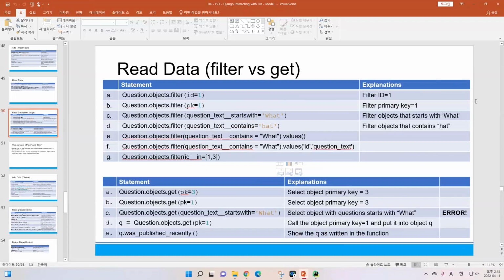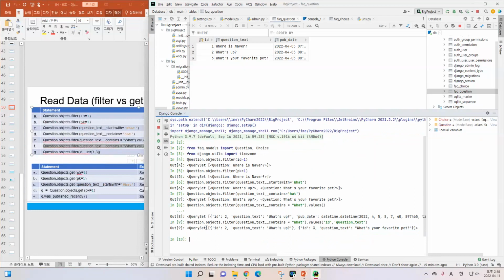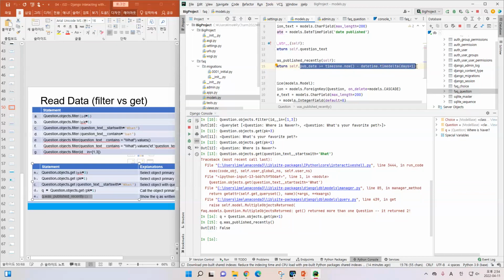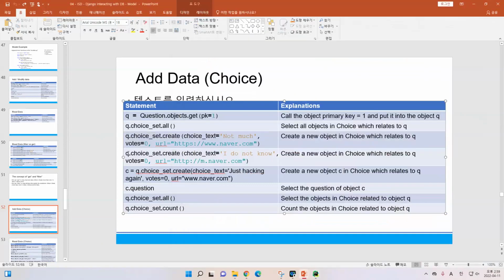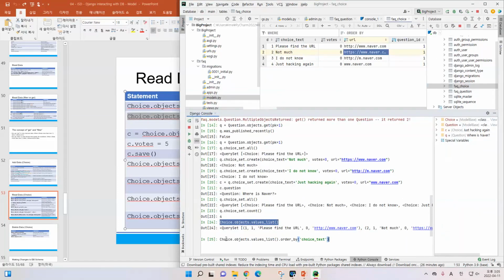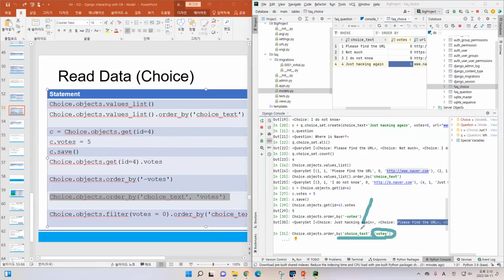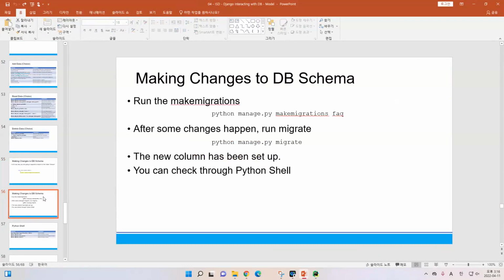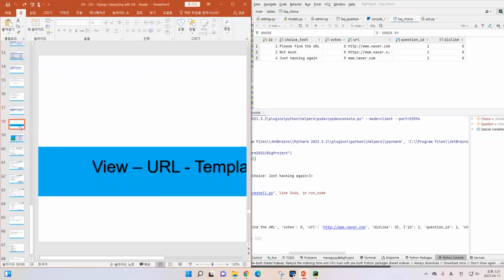[Week 07] - 20220411 - ISD - User Registration